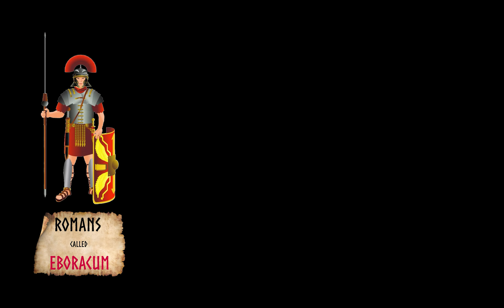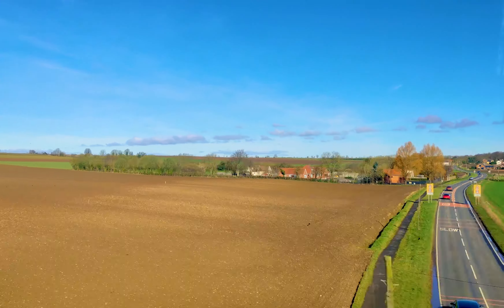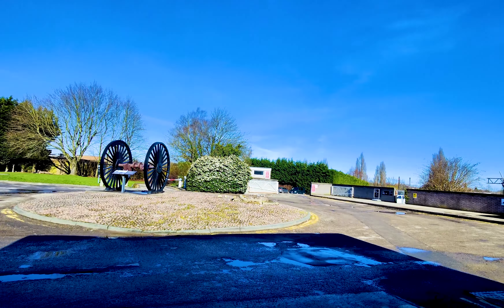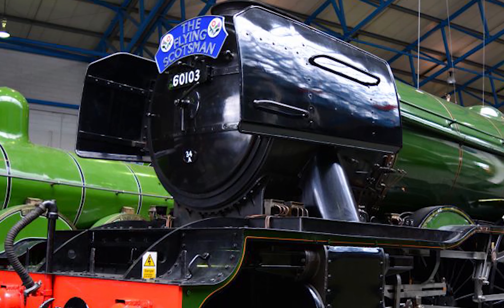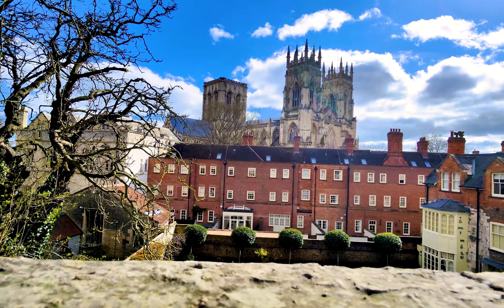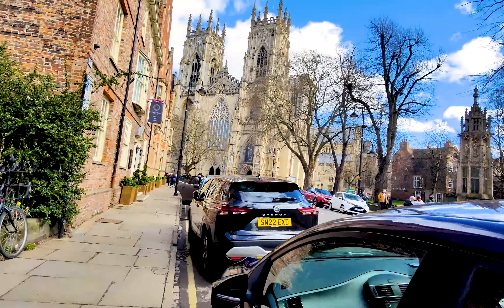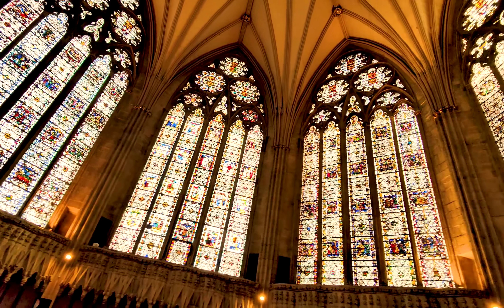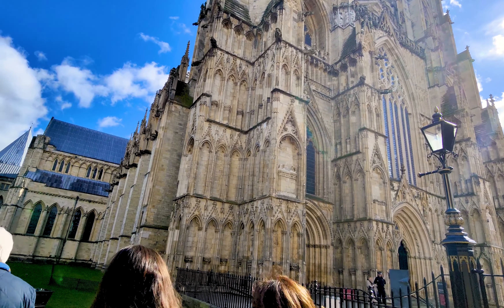York Part 1 || York Minster, city walls, Railway Museum, Viking centre, Shambles ||4k|| Travel Guide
Small and mighty – York is the medieval walled city that really packs a punch. Its backdrop of medieval lanes, snickelways, and even a shopping street that dates back to the Domesday book means this compact city is packed with stuff to see.  Check out the impressive 2,000-year-old Gothic halls of its cathedral which could fit in the Learning Tower of Pisa, or the ridiculously pretty 13th century timbered streets of The Shambles. Take a punt on the horses at its world-famous race course, check out its masses of museums and sample a food scene that spans from Michelin stars to its shipping containers. Wash it down with the world’s first carbon-negative gin, or escape it all to nearby sites as awesome as the city itself.

0:00 - 0:29 Intro
0:30 - 1:53 Leeds Station
1:54 - 2:35 Train Journey
2:36 - 3:09 York Station
3:10 - 7:17 National Rail Museum
7:18 - 8:55 City Walls
8:56 - 13:21 York Minster
13:22 - 14:03 Outro

📷 Camera Gear 📷
Main Camera